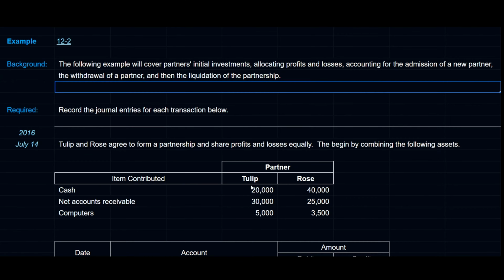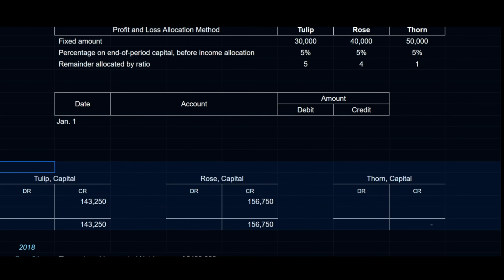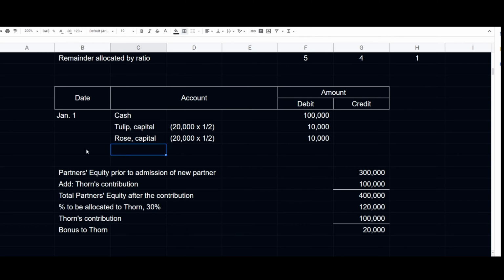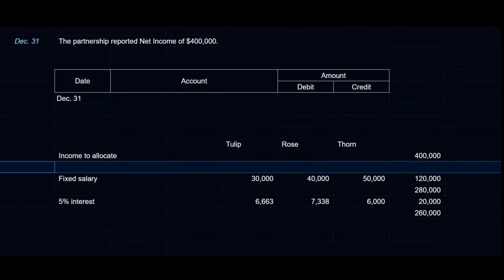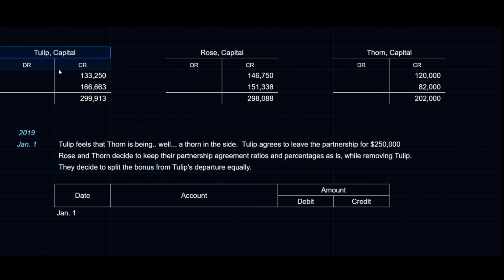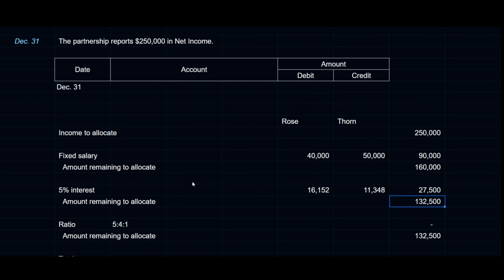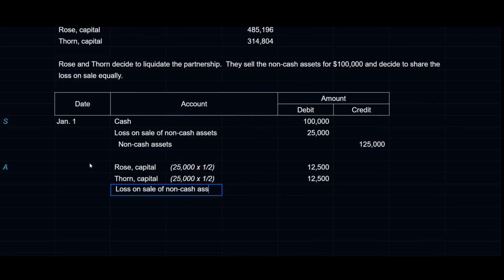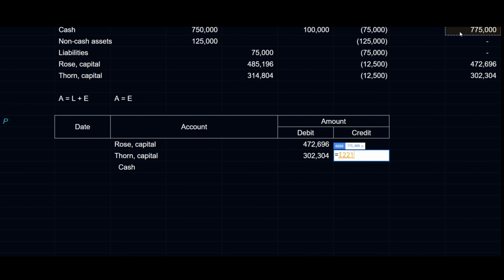12-2 - Accounting for Partnerships - Example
An example that uses common journal entries for Partnerships.